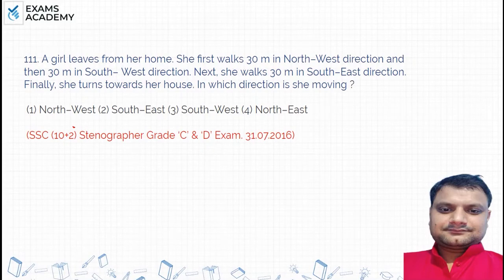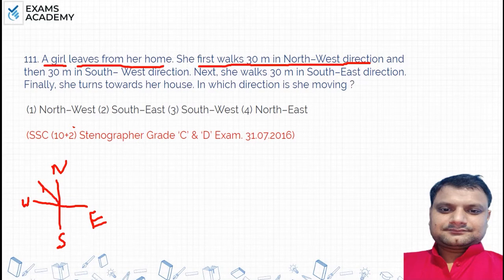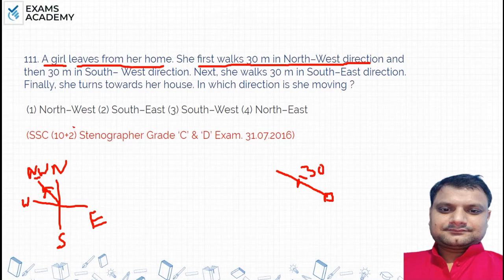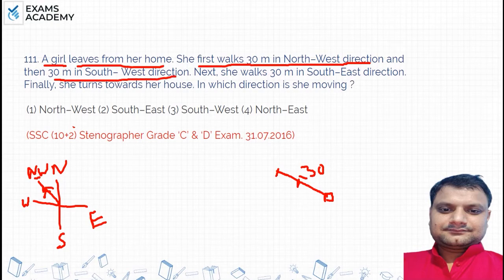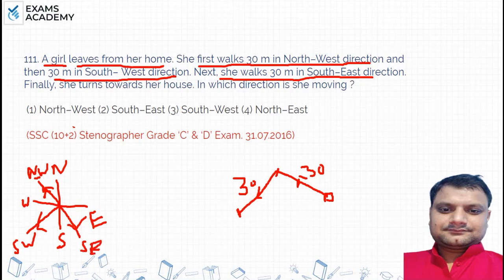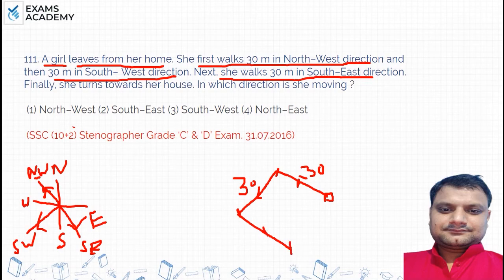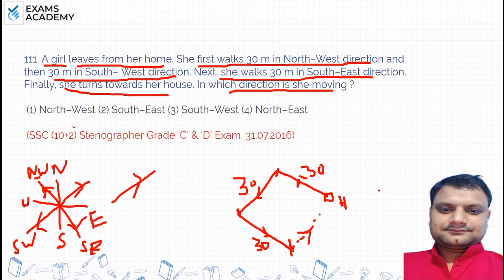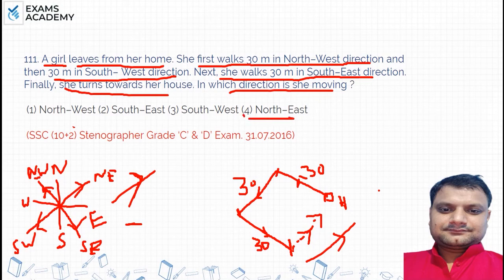A girl leaves from her home. She first walks 30 m in North–West direction and then 30 m in South ?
A girl leaves from her home. She first walks 30 m in North–West
direction and then 30 m in South–West direction. Next, she walks 30
m in South–East direction. Finally, she turns towards her house. In
which direction is she moving ?
(1) North–West
(2) South–East
(3) South–West

Direction previous year questions
Ssc Reasoning previous year questions
Distance and Direction previous year questions